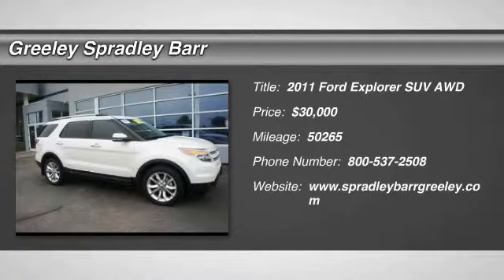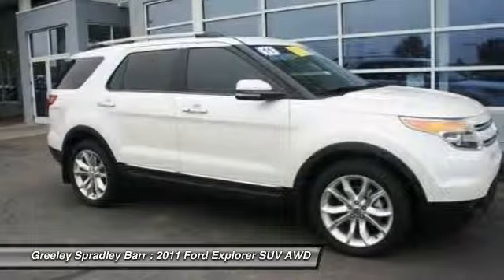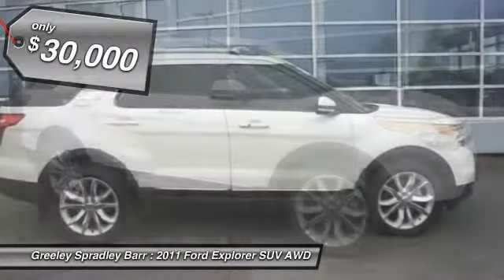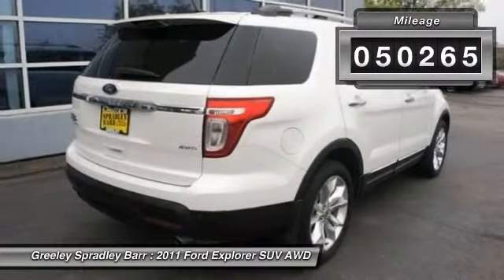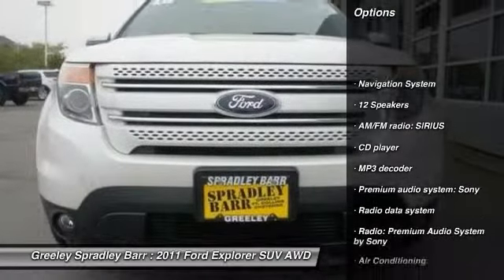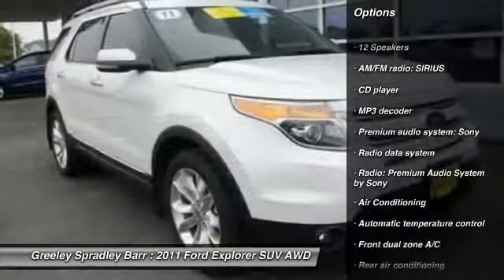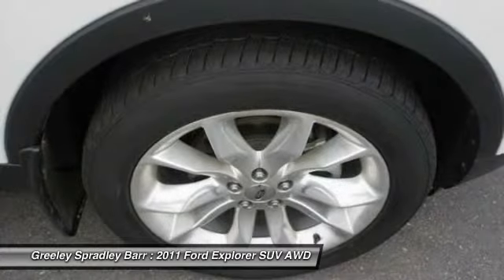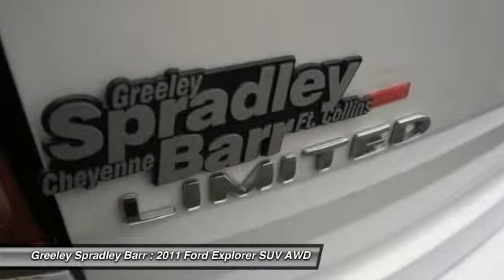2011 Ford Explorer Greeley CO R3366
Clean Vehicle History Report, Local trade, SUNROOF/MOONROOF, Complete vehicle service inspection report available upon request!, And REAR BUCKETS!. 3.5L V6 Ti-VCT, AWD, and Navigation System. Here at Greeley Spradley Barr, we are the home of the free 2 year 150,000 mile warranty! We recondition our vehicles through a vigorous 128 point inspection to ensure your peace of mind. Not only that but this vehicle also comes with free oil changes for 2 years! brbrWhen was the last time you smiled as you turned the ignition key? Feel it again with this good-looking 2011 Ford Explorer. This outstanding Ford is one of the most sought after used vehicles on the market because it NEVER lets owners down. Motor Trend credits Explorer's overall sense of refinement, a quieter interior and a more composed and confident ride. New Car Test Drive said, ...Ford put all the engineering effort it could muster into the new Explorer, and got the ride, handling, and NVH results they hoped for. The rigid chassis and careful tuning of the independent suspension produce a superb all-around ride... ** See dealer for details.